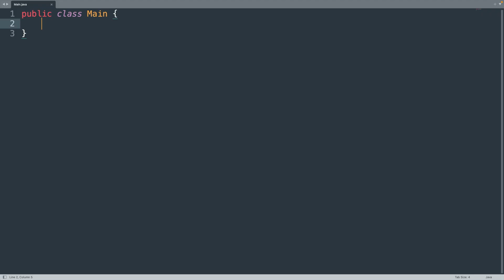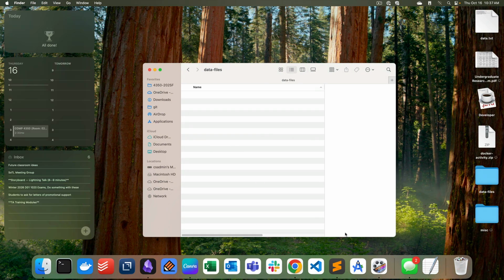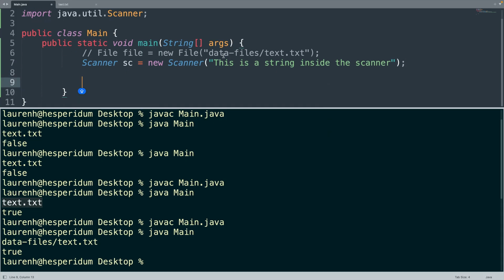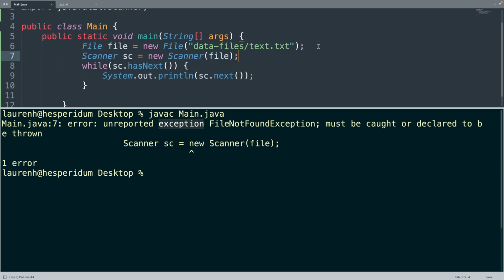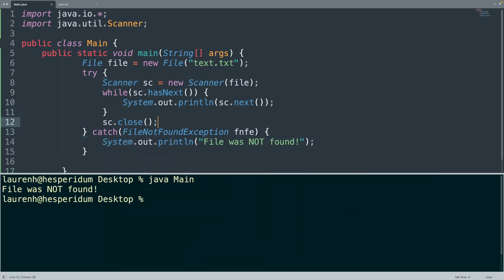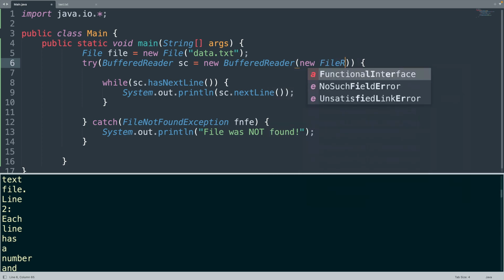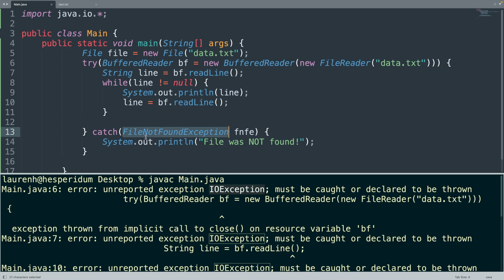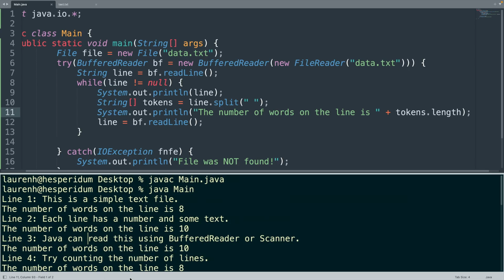[4.3] Reading Files in Java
Let’s learn how to bring data into your Java program! This video covers reading files using `Scanner` and `BufferedReader`, understanding file paths, and handling missing files gracefully. You’ll see both conceptual explanations in Python Tutor and live I/O in an IDE.